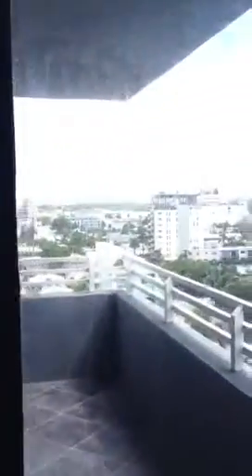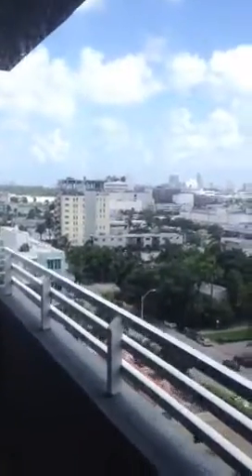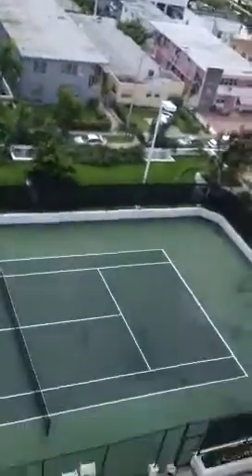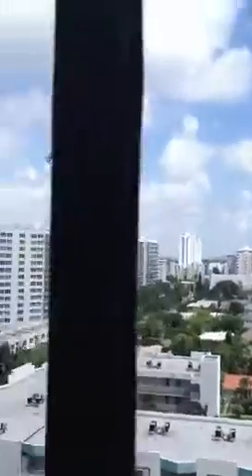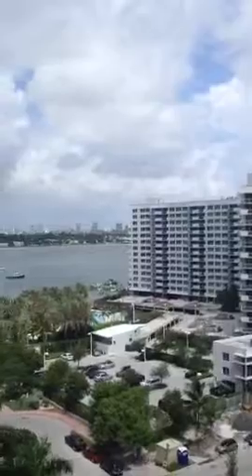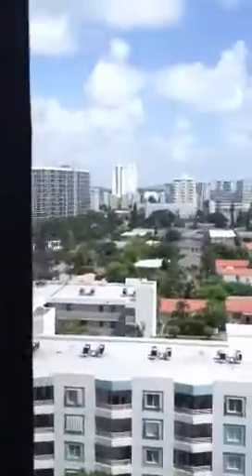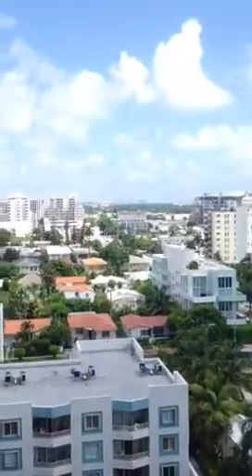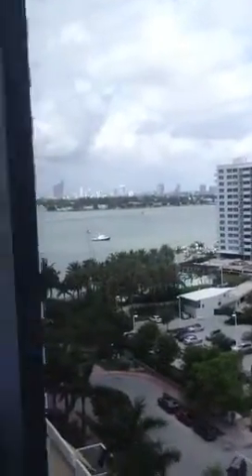Waverly $3,000 (3/3)